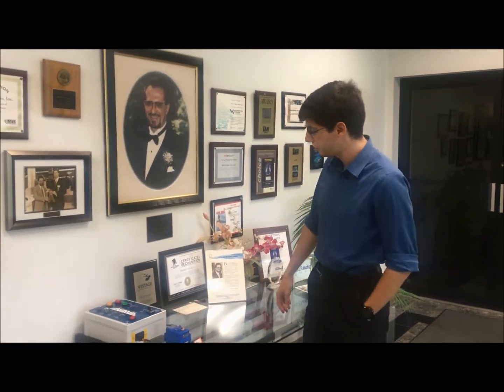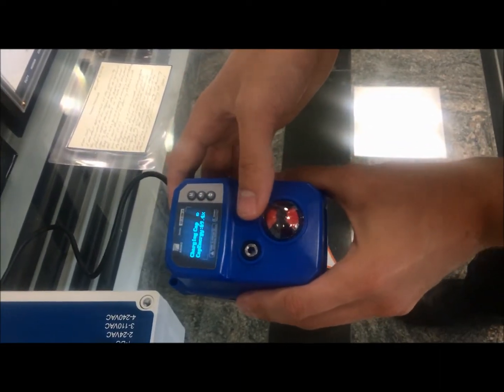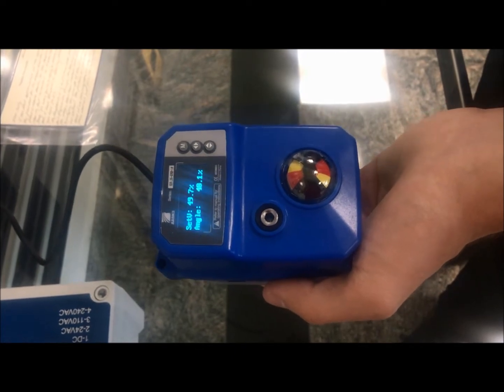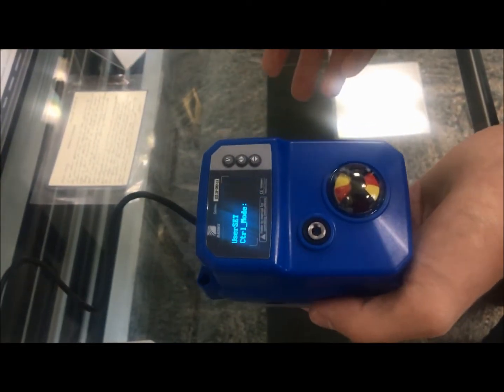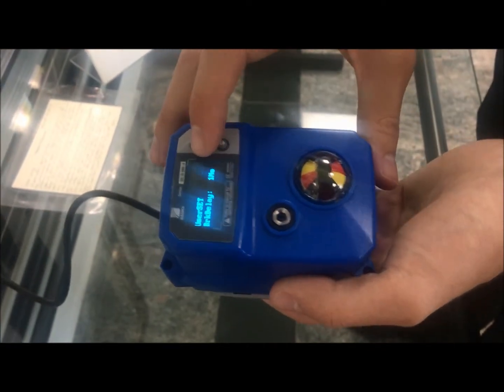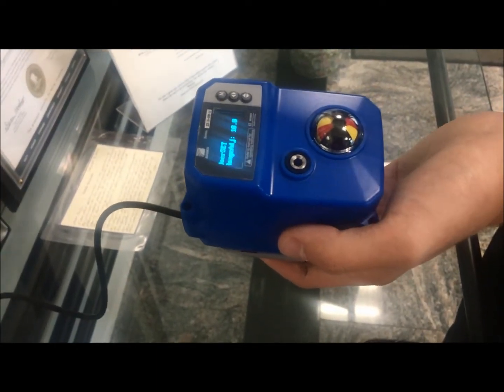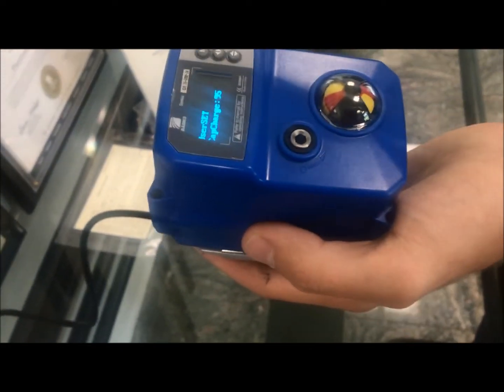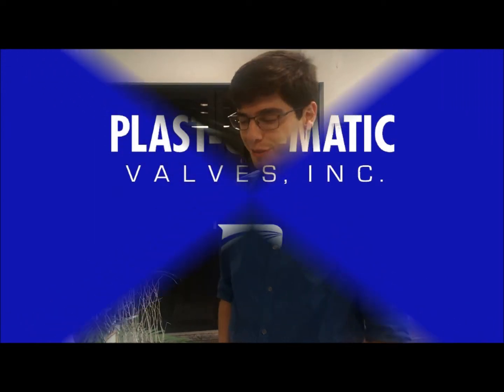Introducing the Basiks Electric Actuator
Features and smart screen functions are described for the compact Basiks Electric Actuator.